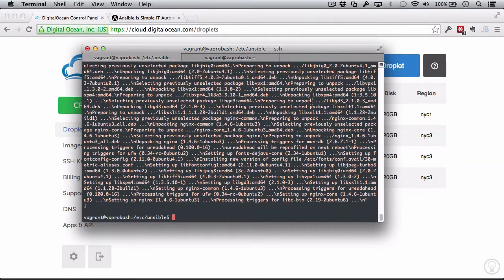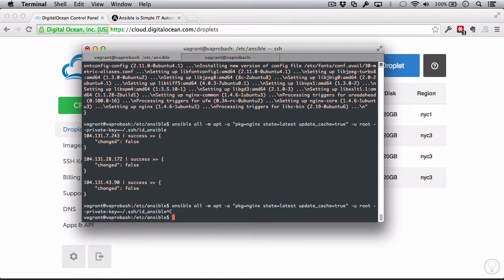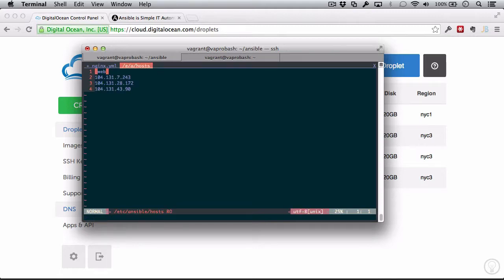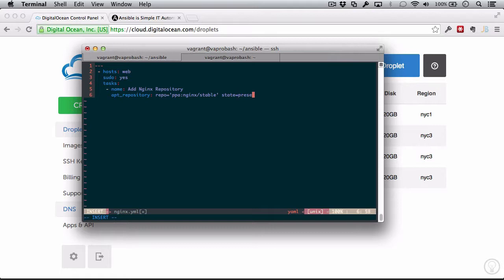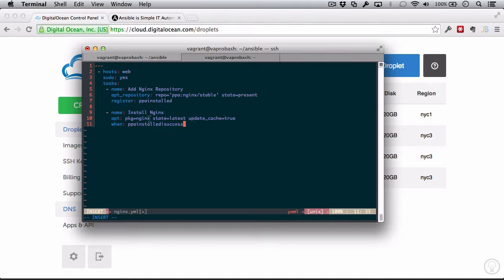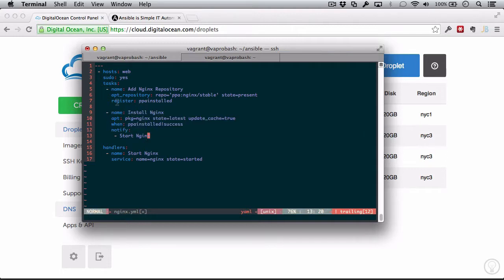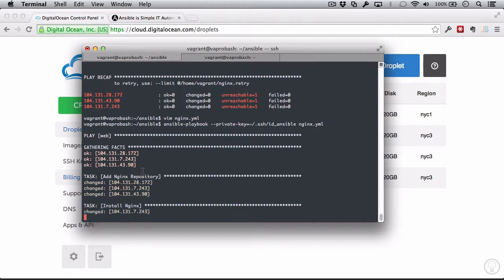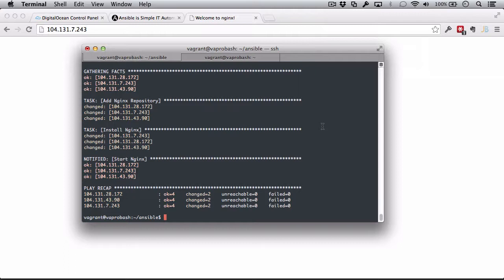Explaining Ansible Playbooks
Use Ansible playbooks to run idempotent tasks on your servers.